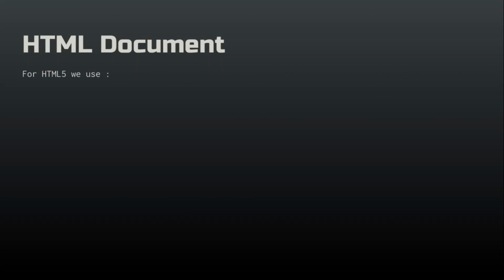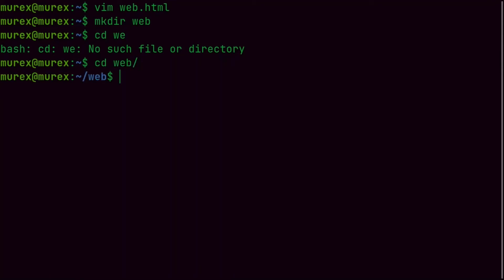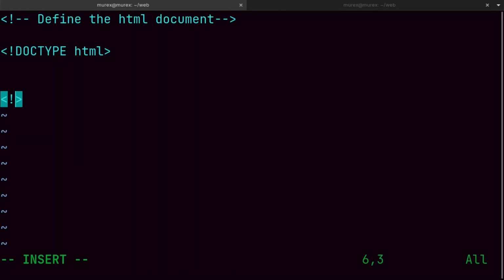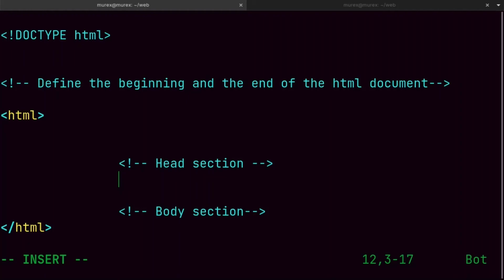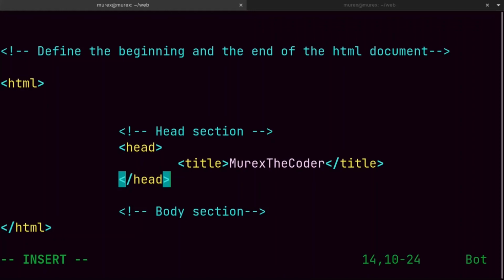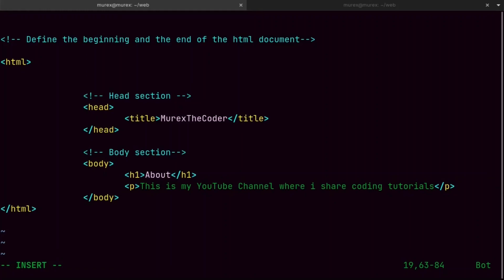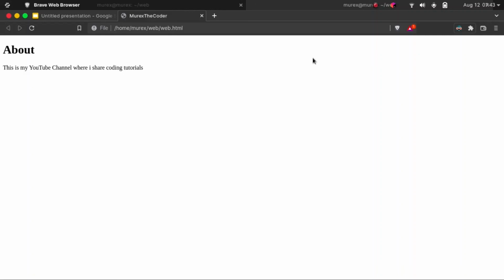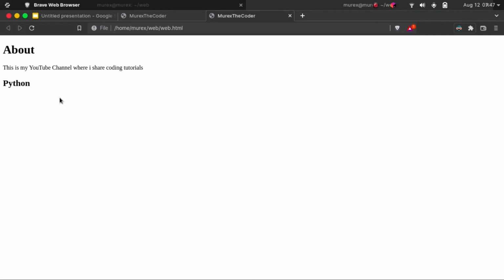Introduction to HTML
Video Break Down:

00:00 introduction
01:00 Defining HTML
04:49 Graphical Representation of an HTML document
10:55 Defining an HTML5 document
11:23 HTML elements
12:57 Application